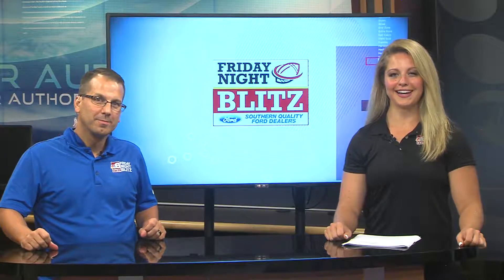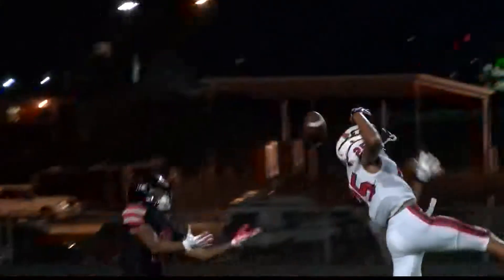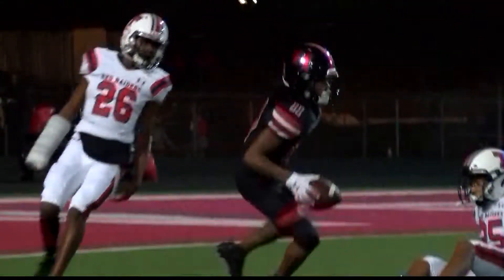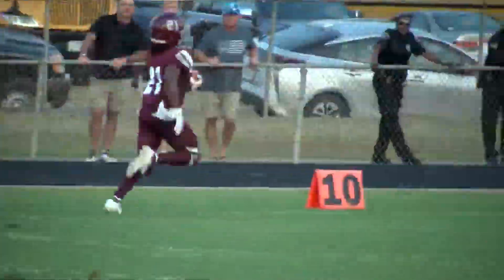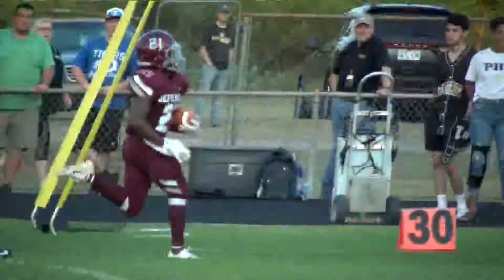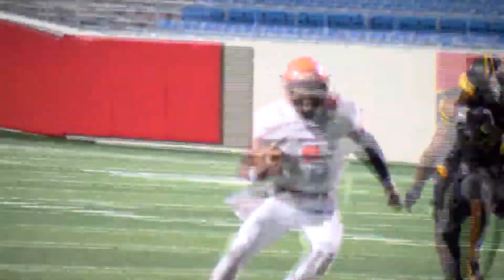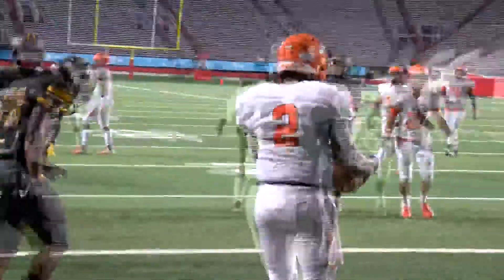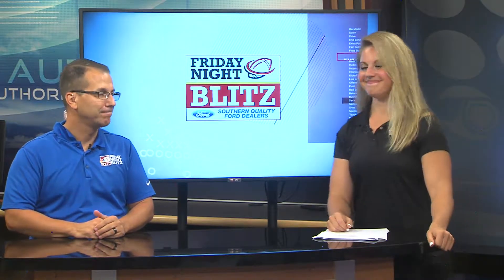Friday Night Blitz Week 1 Plays of the Week